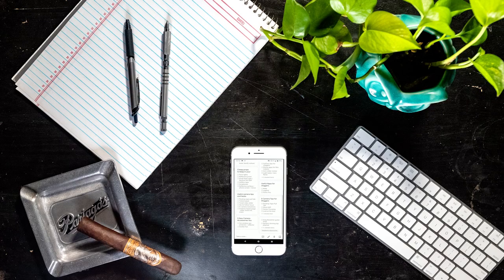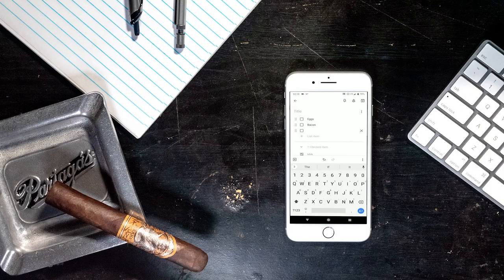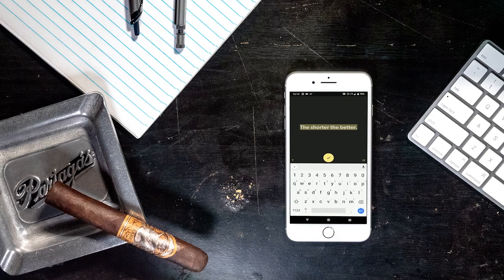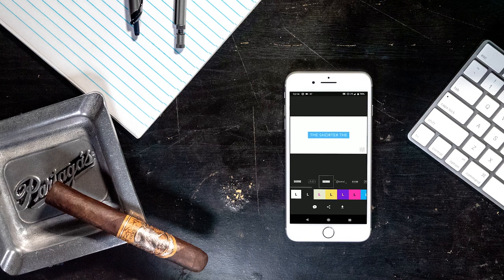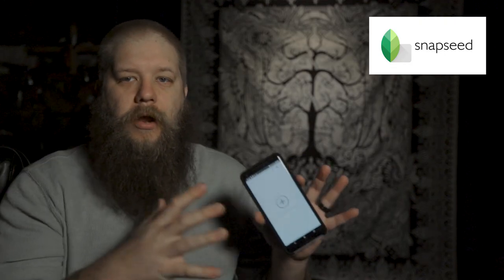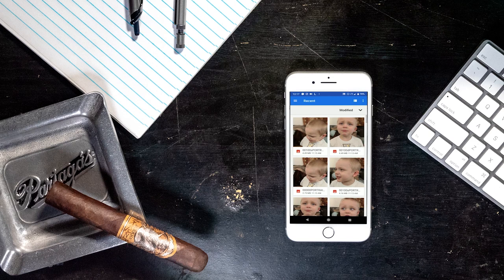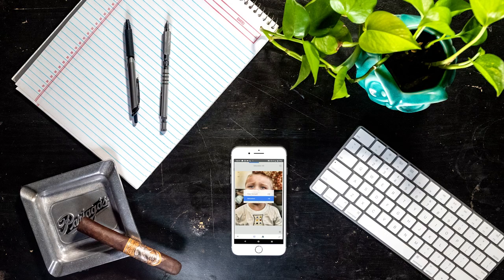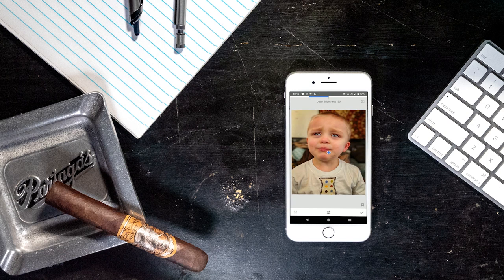3 Must Have Apps for Content Creators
After being a daily vlogger for a month, here are 3 apps I've discovered that are TOTAL LIFESAVERS! You must have these apps if you want to be a content creator. They save massive amounts of time and headaches!

Cameras:
Canon 6DMK2